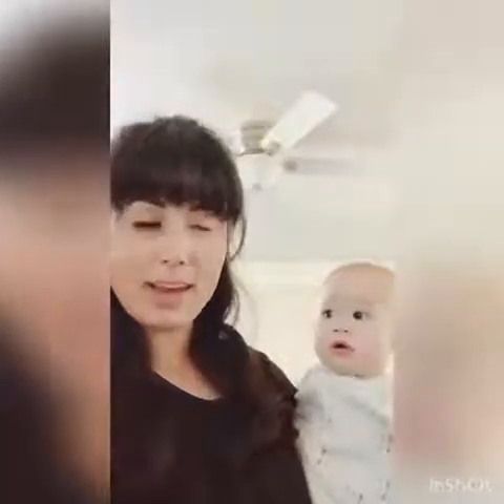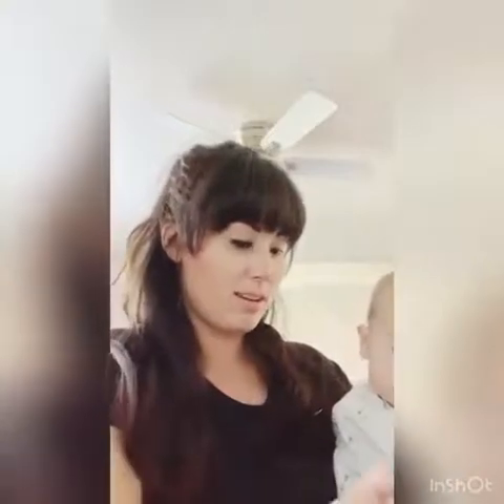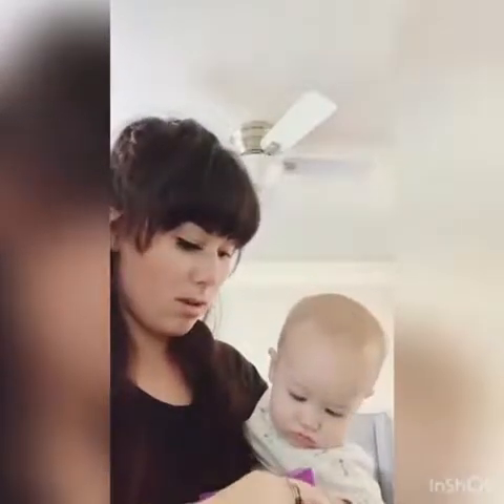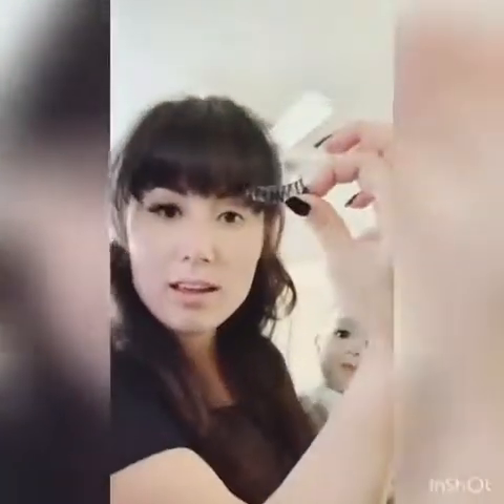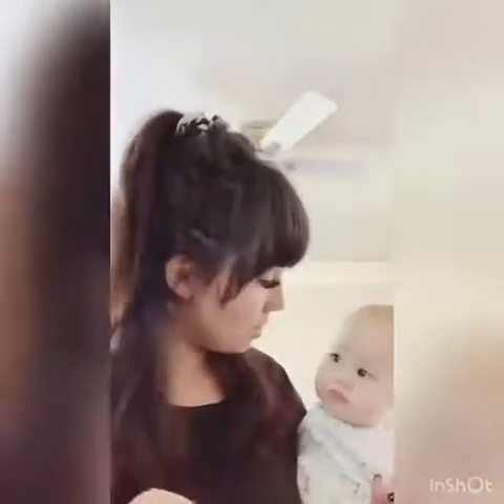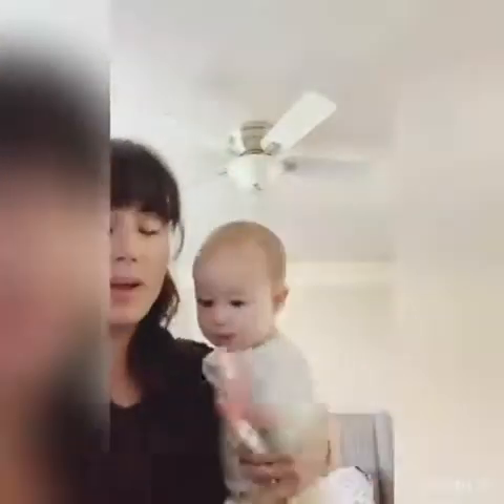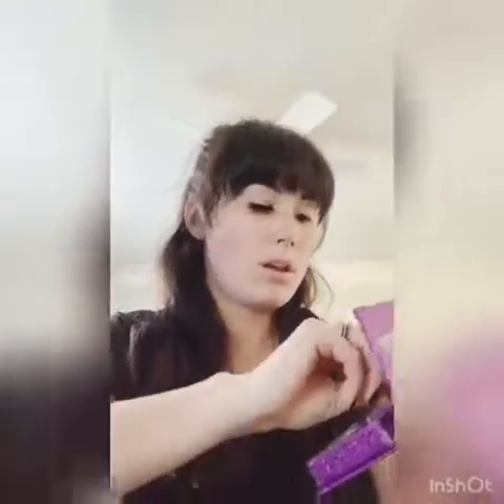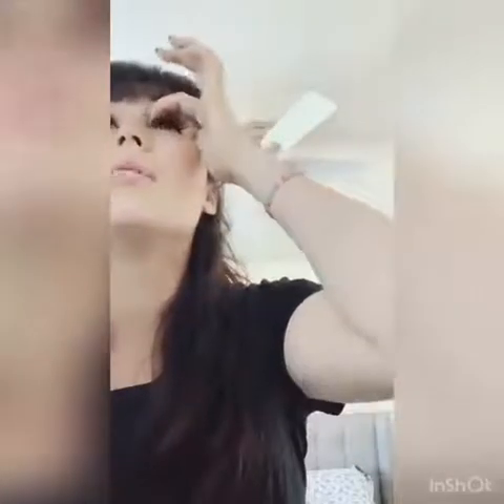Hey, I'm Kassy With Drama Llama!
Welcome to Drama Llama! We make getting ready fast and simple with magnetic eyelashes!